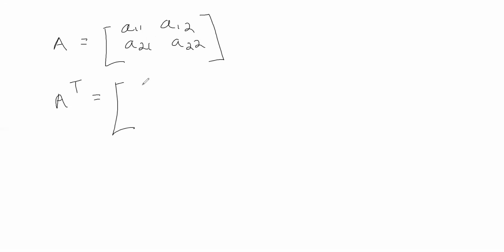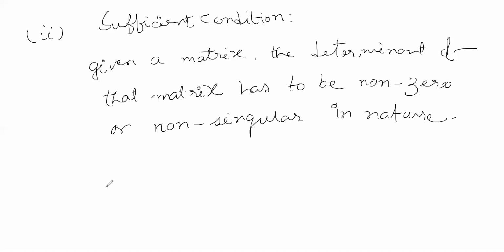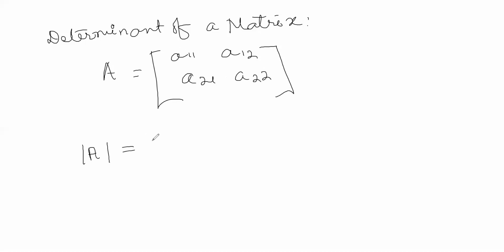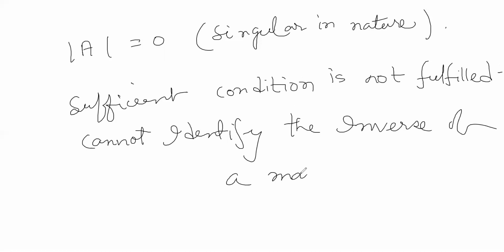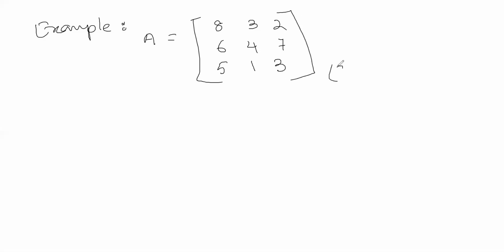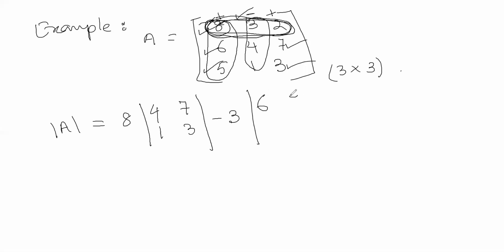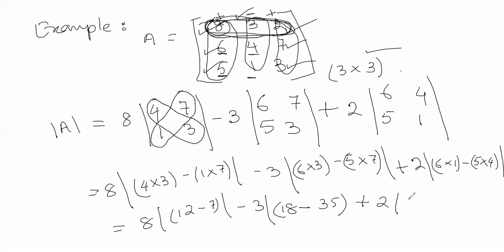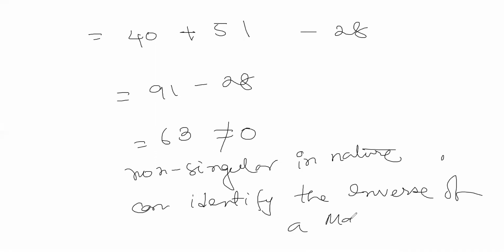Lecture 4 2